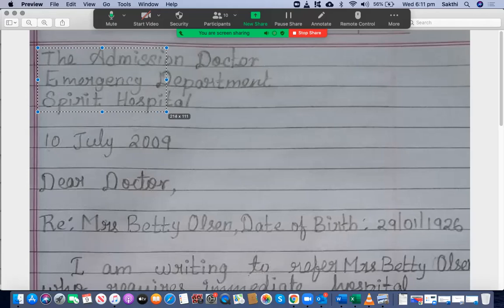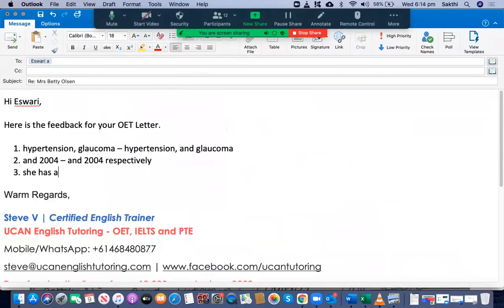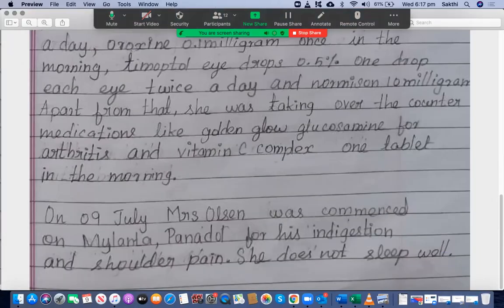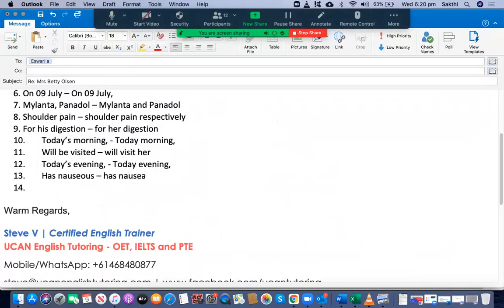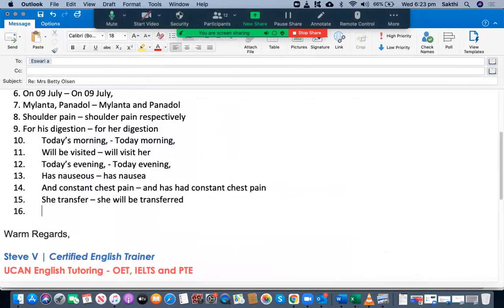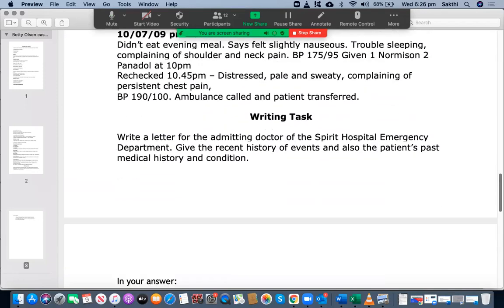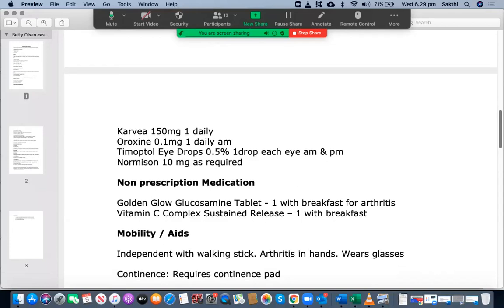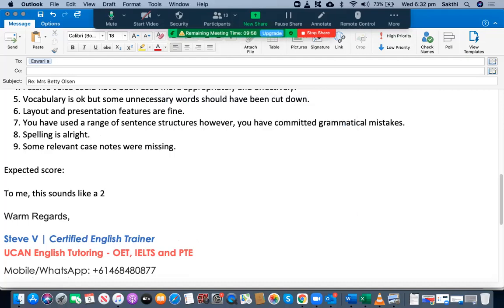How Does A Sample OET Referral Letter For Betty Olsen Look Like? View This Eye-opening Video Now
This video shows the word-by-word assessment and correction of a C Grade Referral Letter written by a Nursing Student for Betty Olsen's case notes. It includes the case notes, answer, assessment, detailed explanation on each mistake and how to correct them. It would be of great help for you if you watch this video fully and understand what mistakes are committed by other students so that you can avoid those mistakes in your letter. Remember, prevention is better than cure.

Warm Regards,